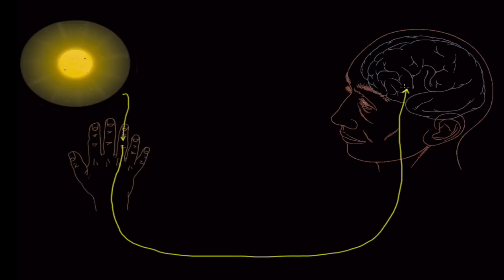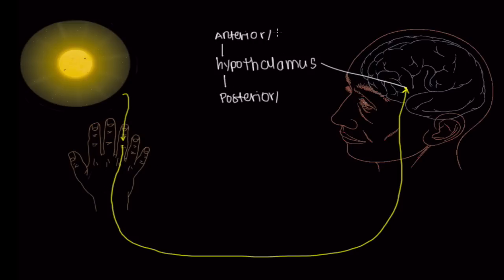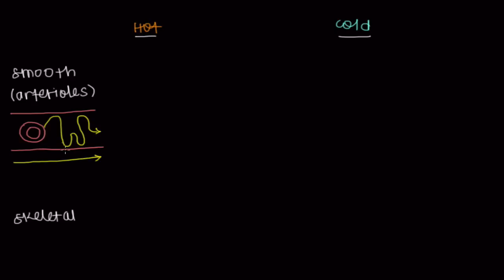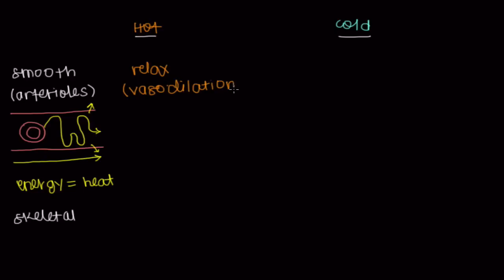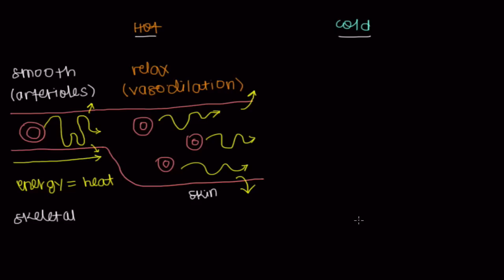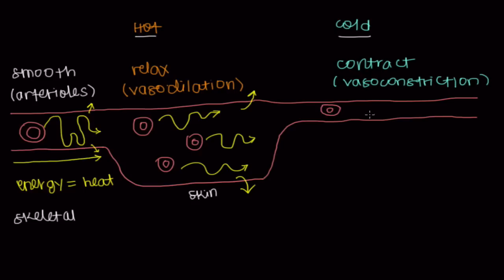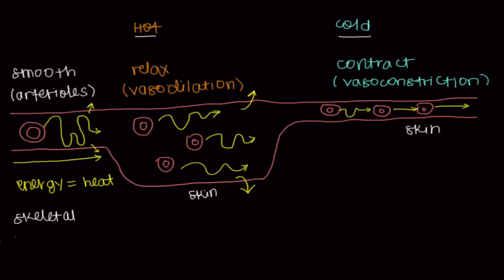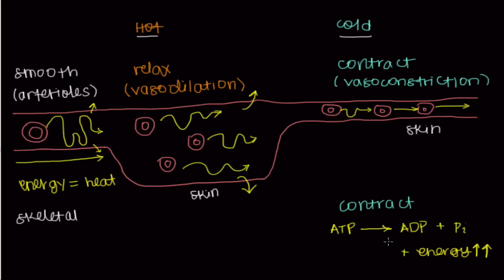Thermoregulation by Muscles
Why do we shiver when it's cold? How do our muscles make sure we don't freeze or have a heat stroke? Learn how the skin, brain, blood vessels, and muscles work together to maintain our core body temperature.